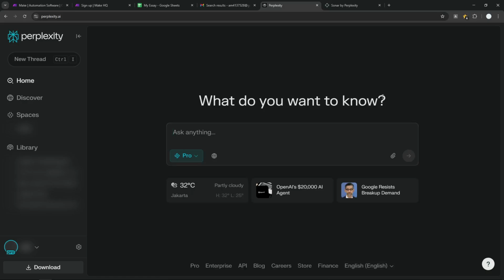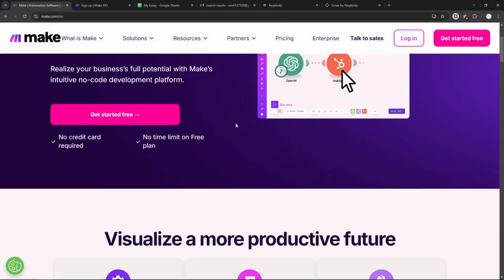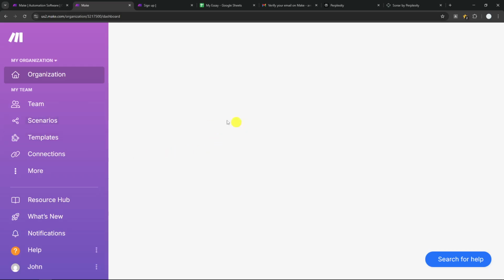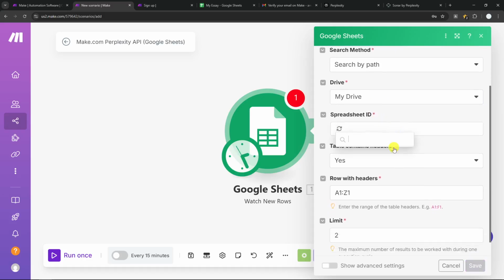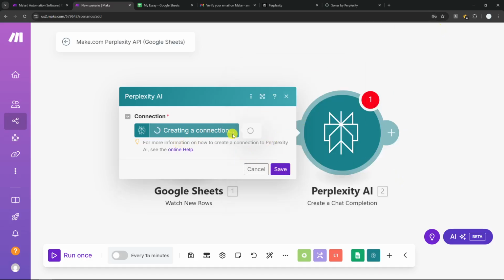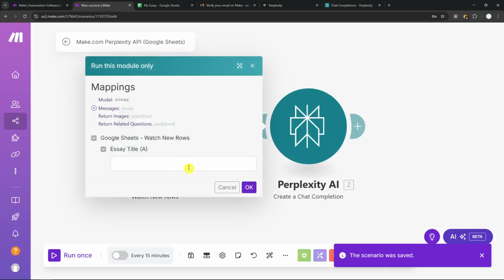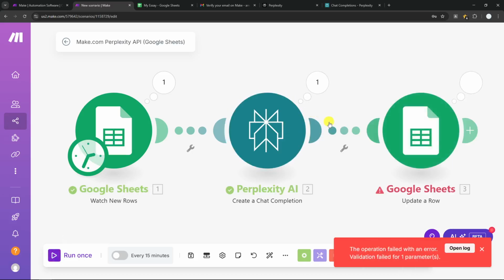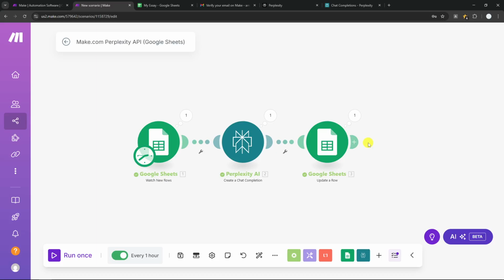How to Build Perplexity API Automation on Make.com (It's EASY)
👉 I showcased how to use Perplexity API in Make.com for beginners.